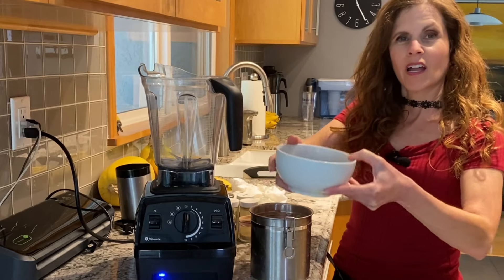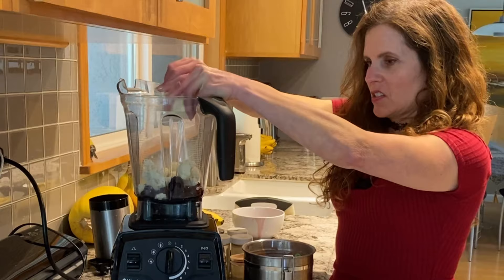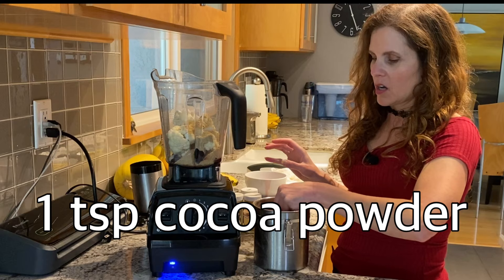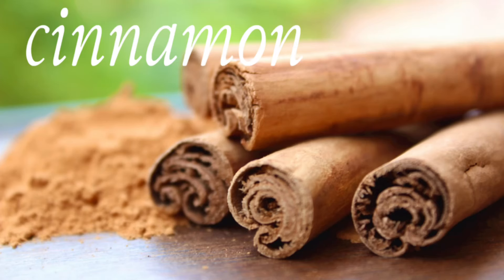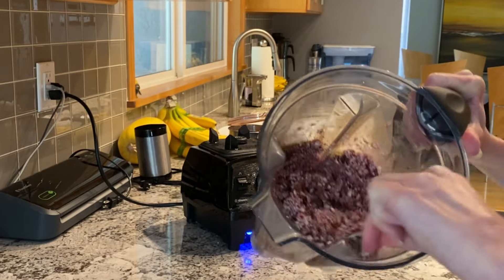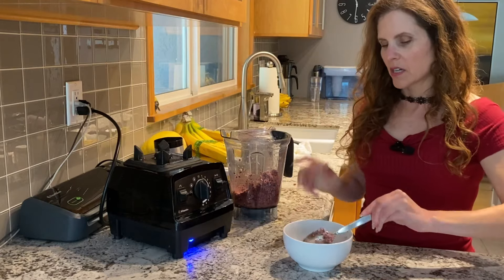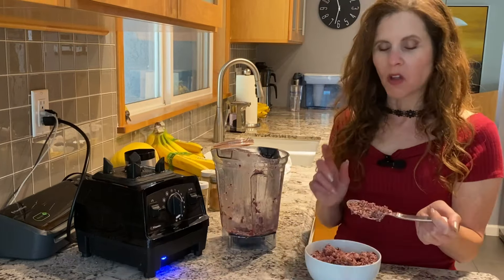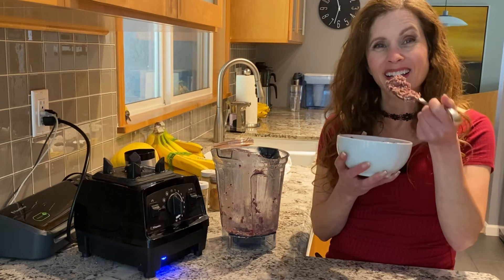Raw Vegan Cauliflower Rice Recipes | Dr Brooke Goldner Recipes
This raw vegan cauliflower rice recipe is in compliance with Dr. Brooke Goldner’s Goodbye Lupus protocol. Let me know if you have any questions. Hope you like it as much as I do.

Raw Vegan Cauliflower Rice: Cherry Chocolate

This raw cauliflower rice recipe has a slight sweetness from dark sweet cherries and cinnamon, savoriness from the basil and cauliflower. The chocolate gives it decadence. The flax and cauliflower add crunch. It's both a sweet dessert and a meal.

Ingredients:
¾ cup dark sweet cherries, previously frozen & defrosted
1 pound cauliflower, rinsed & chopped
¼ cup freshly ground flax seeds
1 teaspoon cocoa powder
Dash cinnamon, ground
Dash ginger, dried
Dash cardamom, dried
Dash basil, dried

Put all in blender in the order above and chop until the seasonings are fully incorporated and the cauliflower resembles the size and shape of rice. You’ll need to press the cauliflower down with a tamper while it’s mixing. Make sure not to over-blend it, you’re not making a smoothie; it’s supposed to be crunchy. Scrape contents into a medium-sized bowl and eat right away with a spoon.